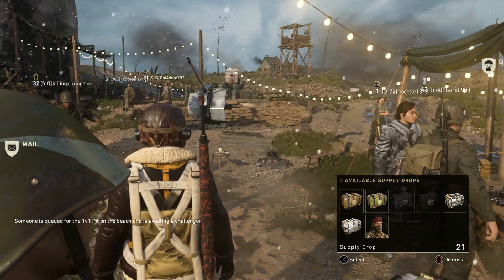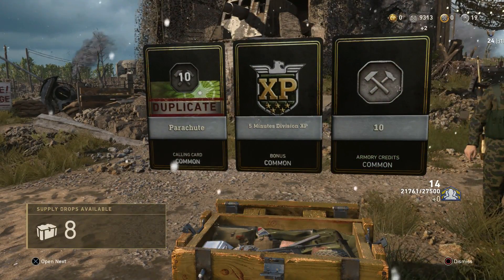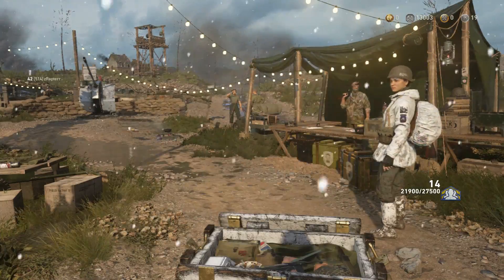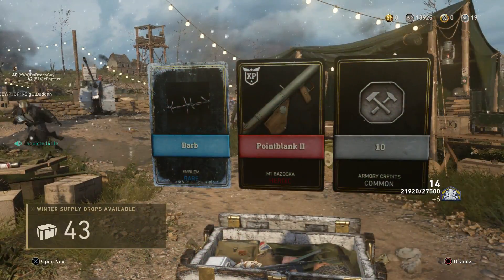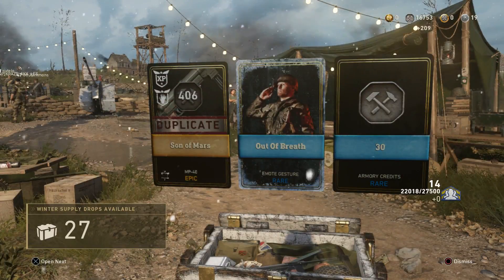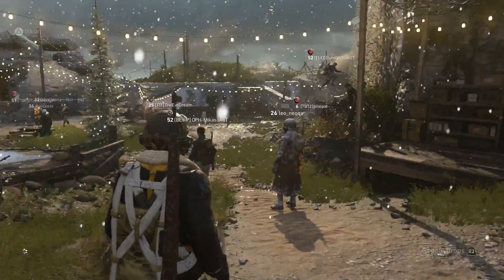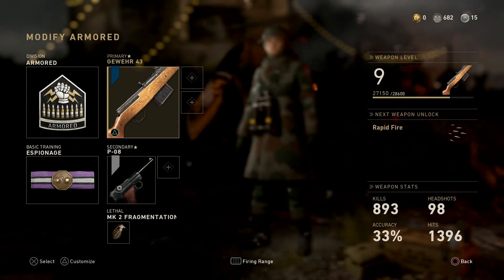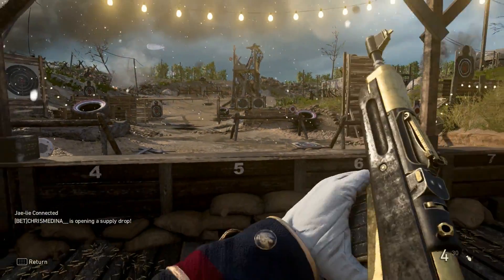FOUR Winter Variants?! - Call of Duty: WWII Rare Supply Drop Opening (99 Cases)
Be among the first to comment on today's video for a chance to win an ASTRO Gaming A20 Headset!

This video would not be possible without the support of my top sponsor(s):
Wren Hampton
Diego Ortiz

(Formerly BlackTideTV)